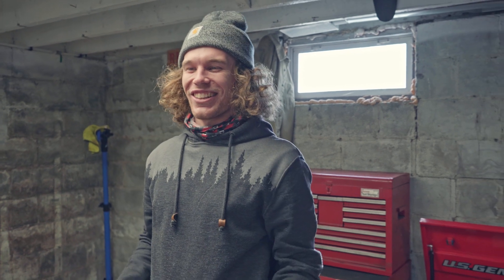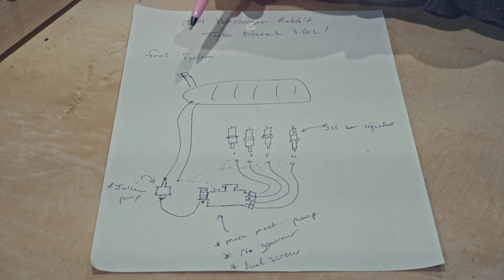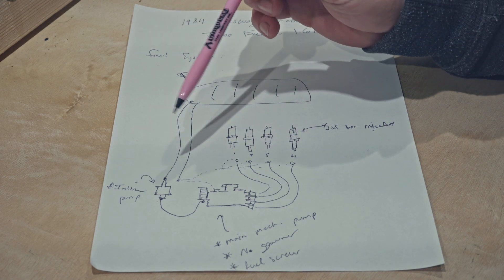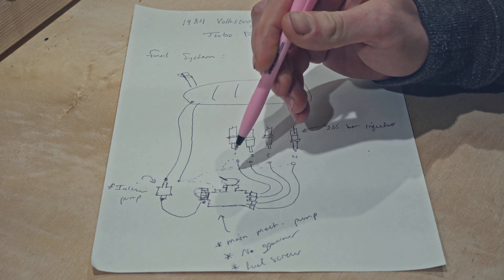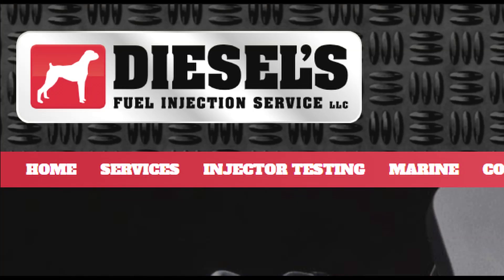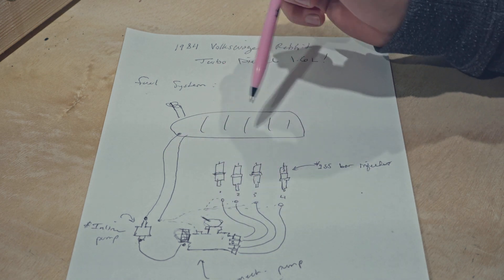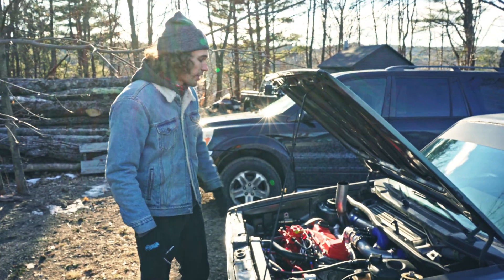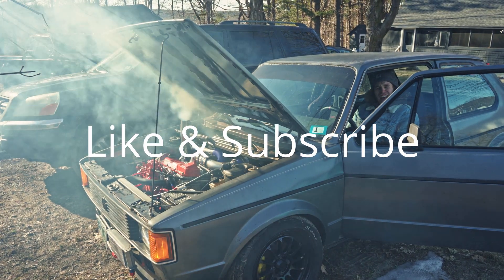Fools & Spools, Turbo System Explained - 1984 VW Rabbit Turbo Diesel (HD)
Oliver explains the next-level technology that powers his ancient vehicle and compares drawings / to the real thing / and does some sweet pulls.

If you like technical explanations watch the whole thing. If you like the car itself... skip about halfway :)